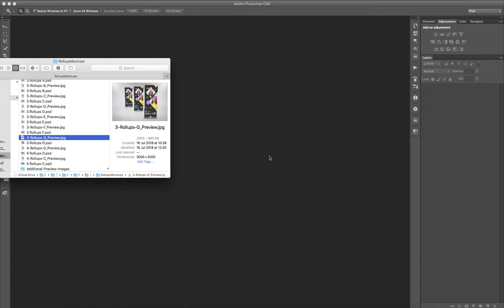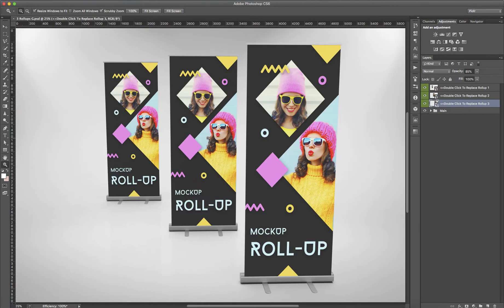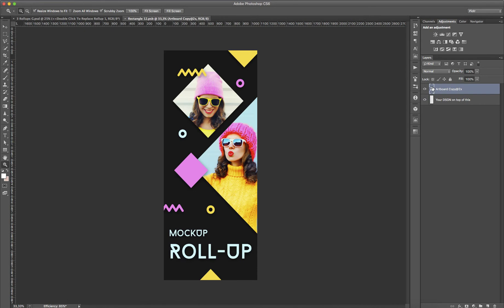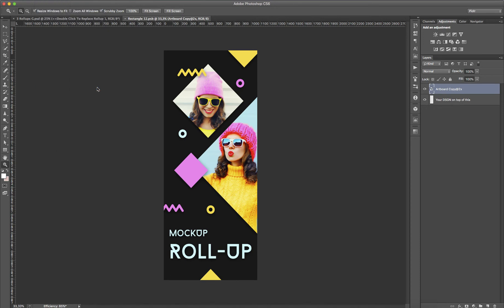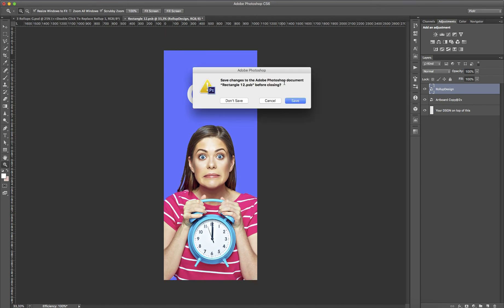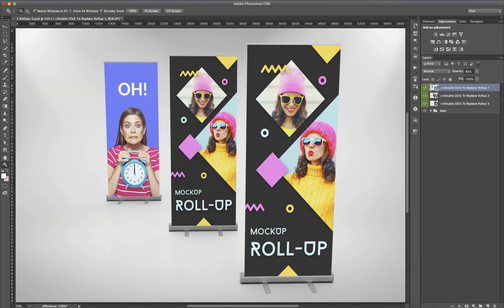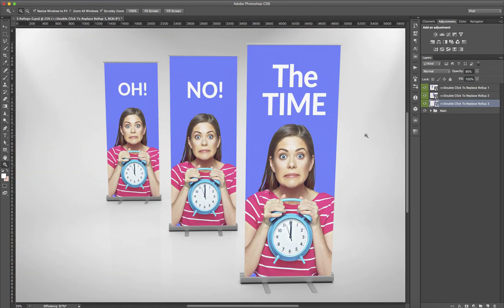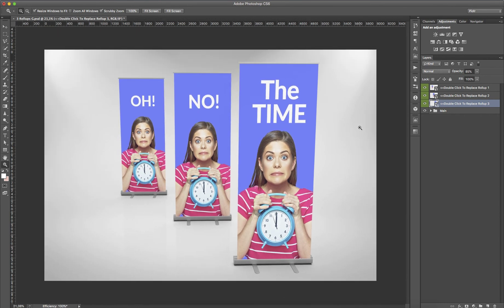How to make a Rollup Mockup with a PSD Template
The file works with all CS and CC Photoshop versions and you can purchase it